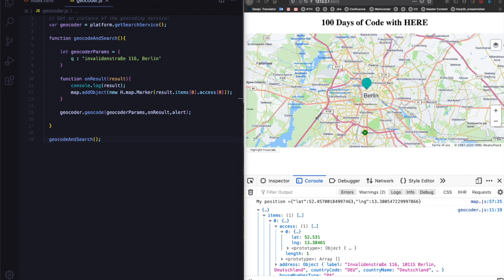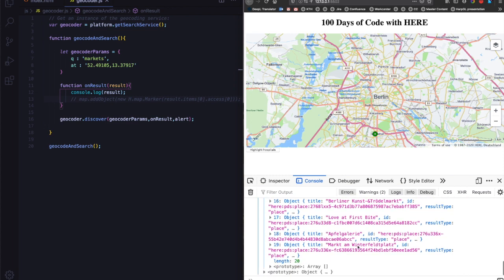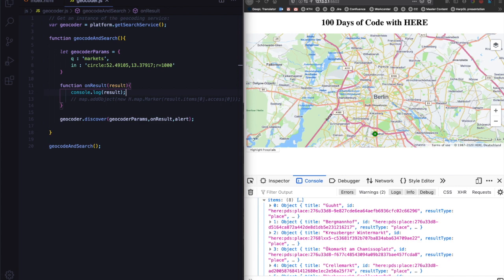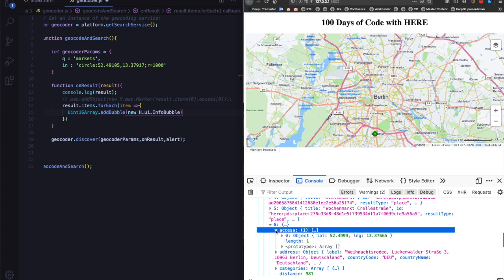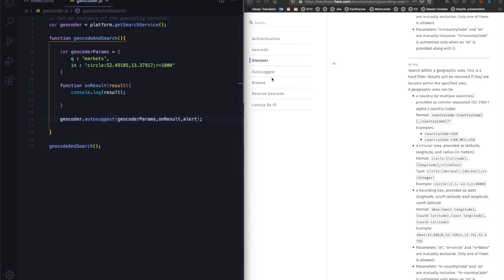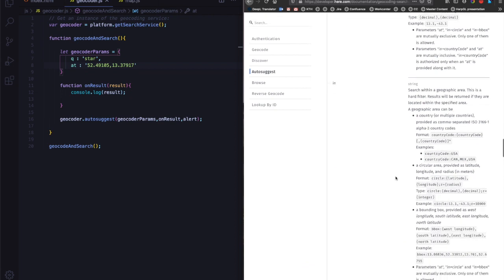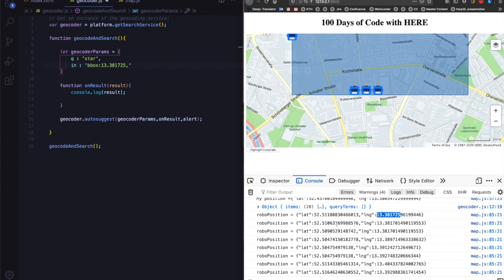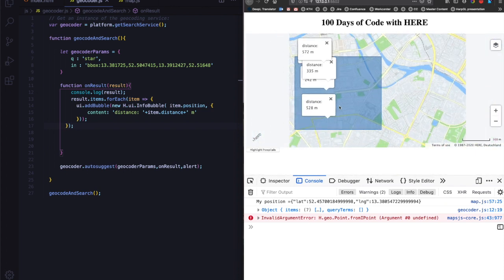100 Days of Code with HERE: Day 26-30